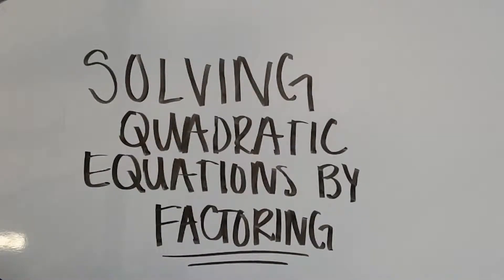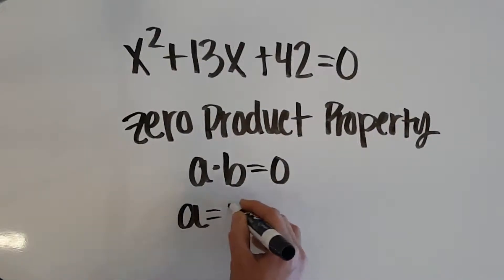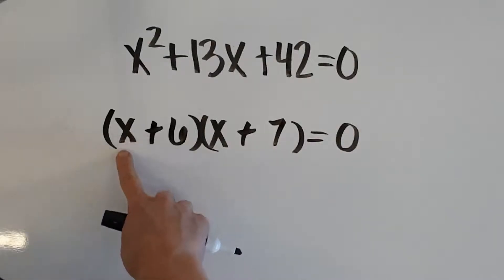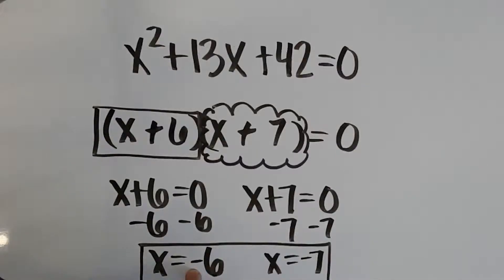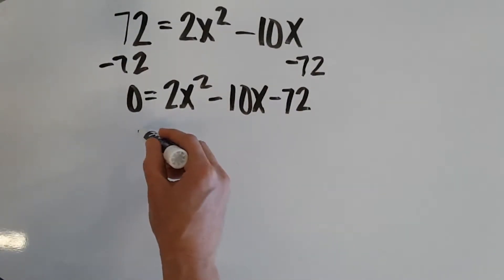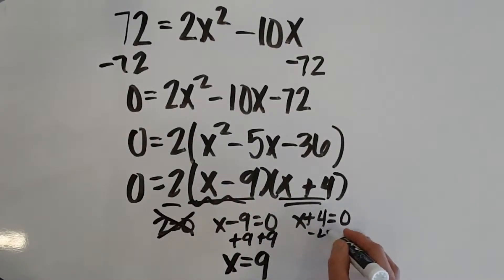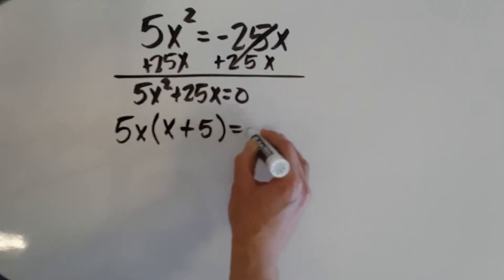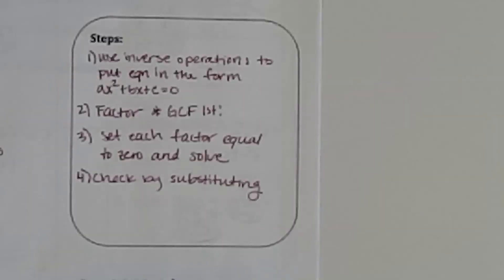9.1 - Solving Quadratic Equations by Factoring